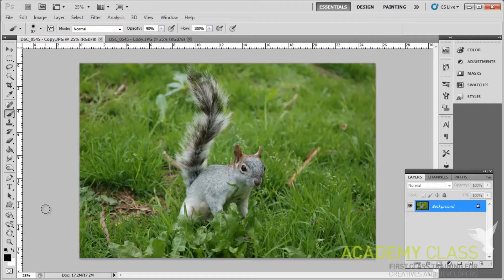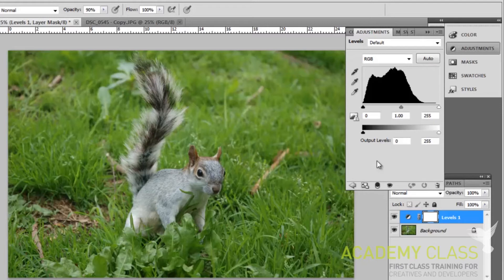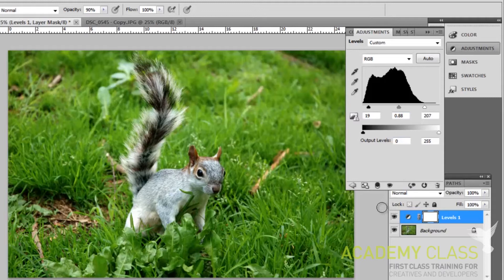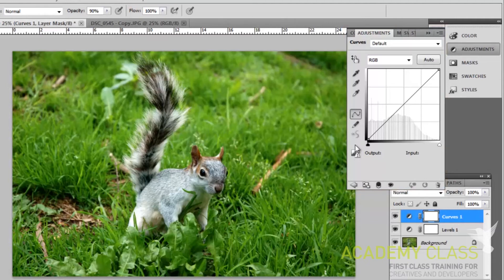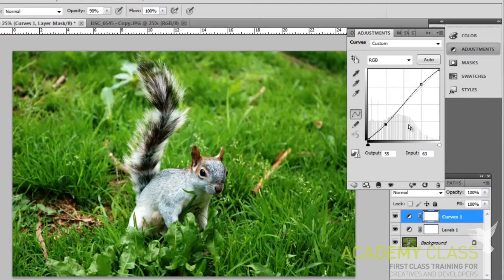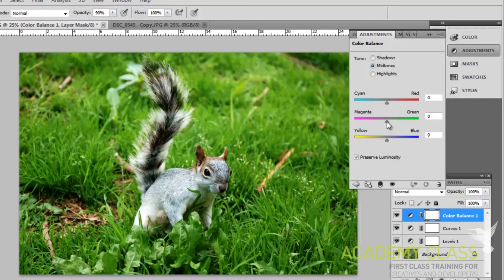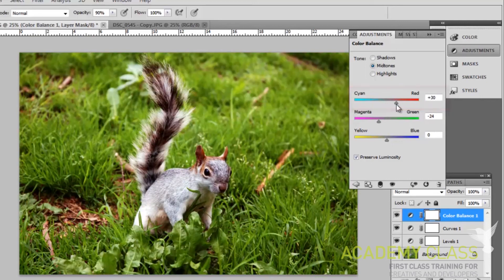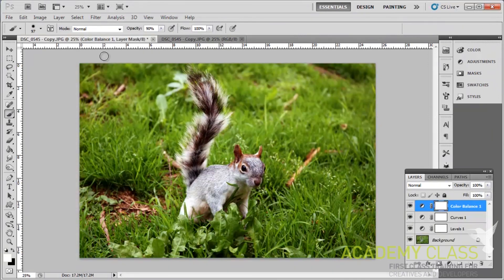How To Tweak Photos Like a PRO in Photoshop - Academy Class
In this tutorial by Academy Class, learn How To Tweak Photos Like a Pro in Photoshop!